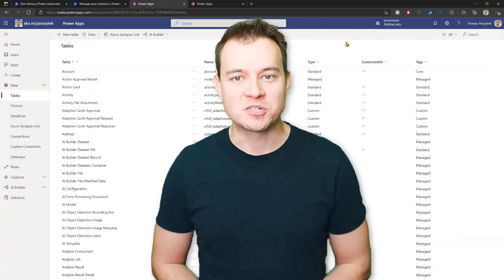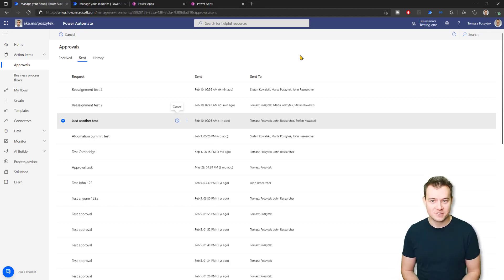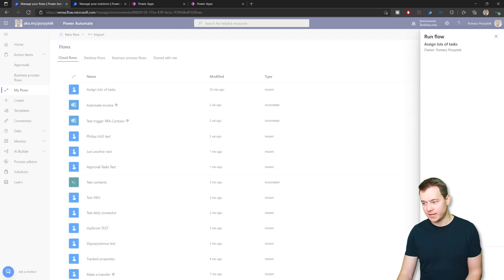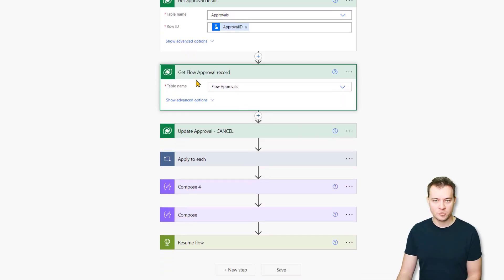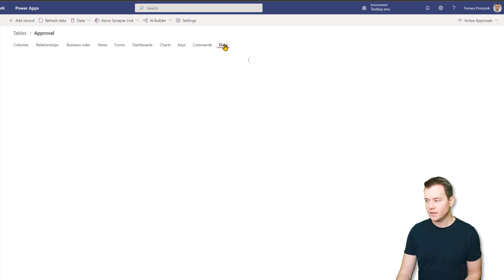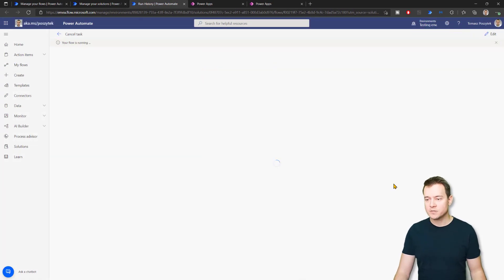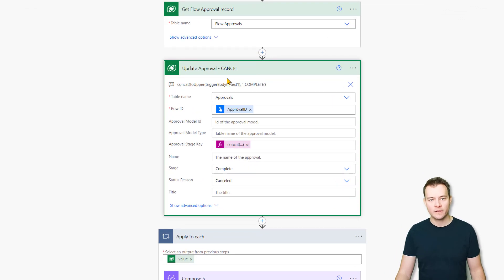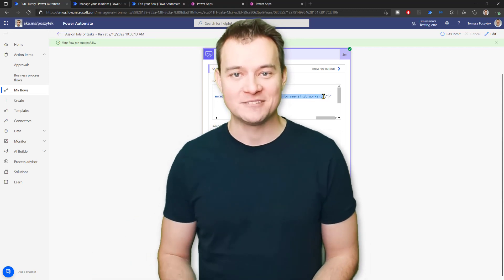Cancel any approval in Power Automate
In this video I am showing you how you can cancel any Power Automate approval process even if you are not the approval initiator. And... how to resume related cloud flow that is waiting for the approval process to be completed.